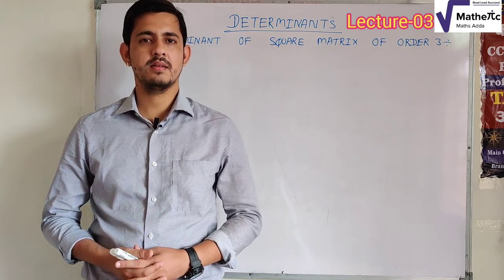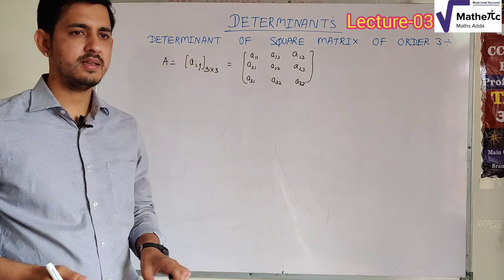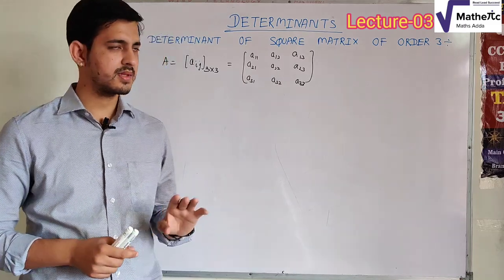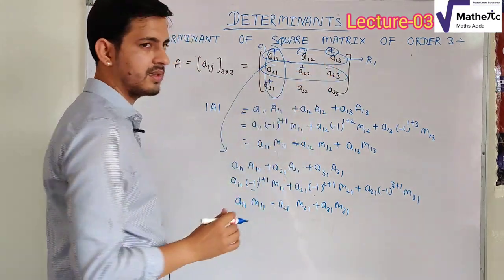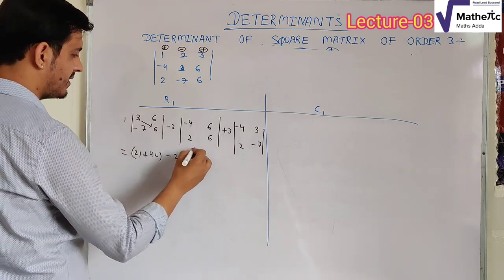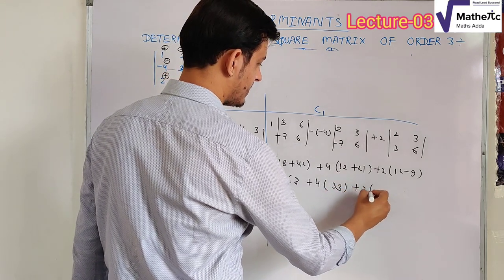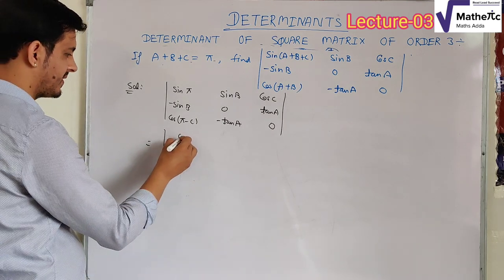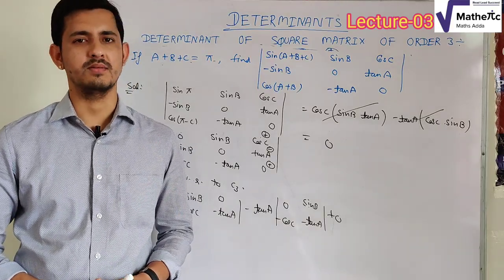DETERMINANTS | CLASS-12th| Lecture-03 | By -Vinay Pandey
This vedio consists of How to find the determinant of the matrix of the order 3*3.

Please note that at 8.12 the number is 18 instead of 21 and the value of the determinant is 198 istead of 211.
kindly correct it..
Thanks